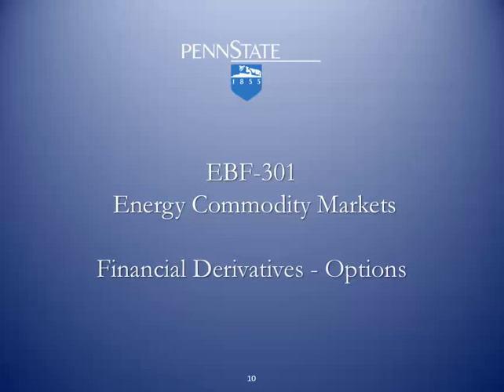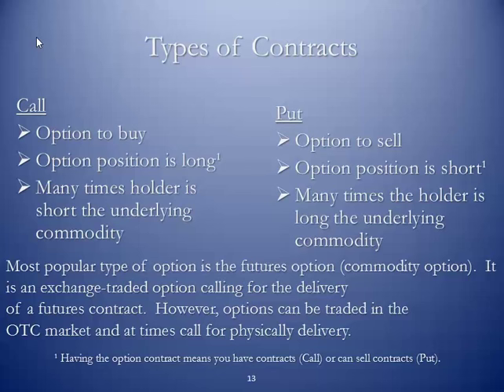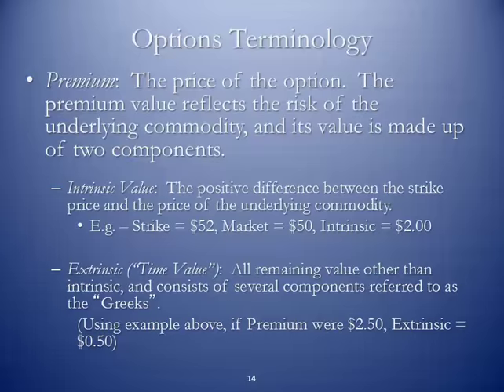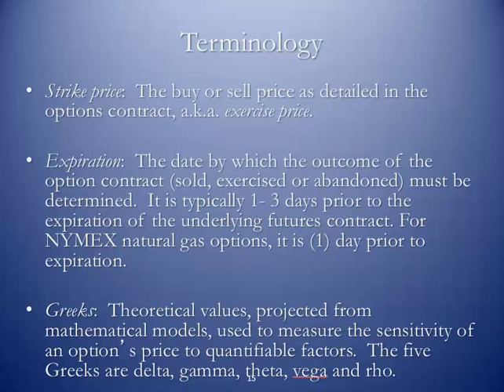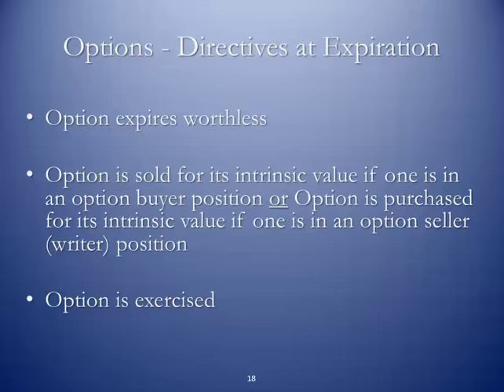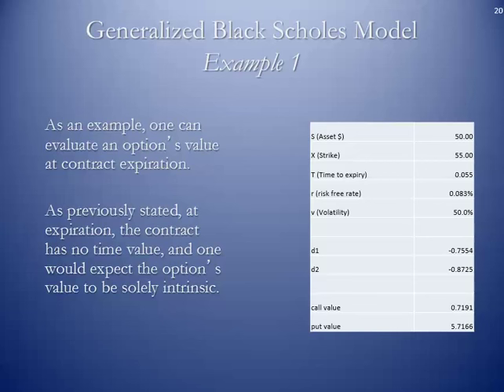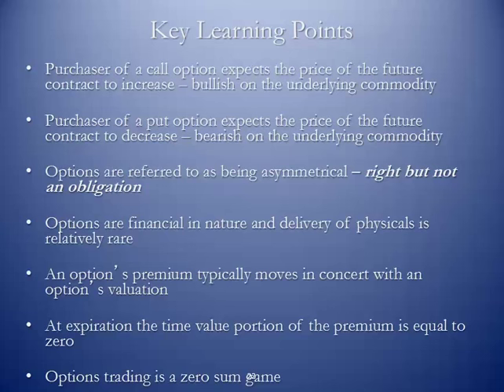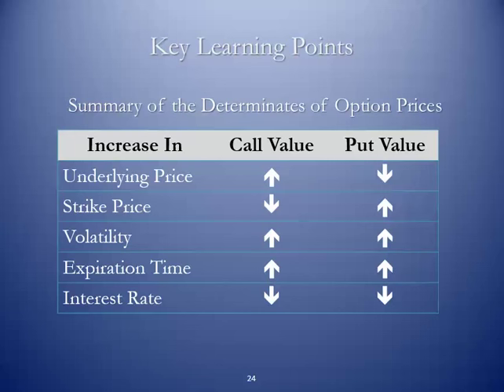EBF 301 Lesson 10 Options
This video was created for Penn State's EBF 301 Global Finance for the Earth, Energy, and Materials Industries course with the assistance of Tom Seng and the John A. Dutton e-Education Institute